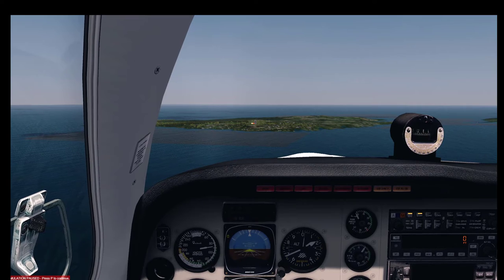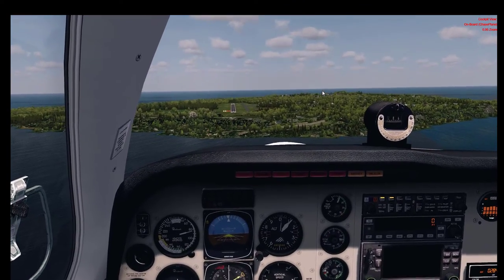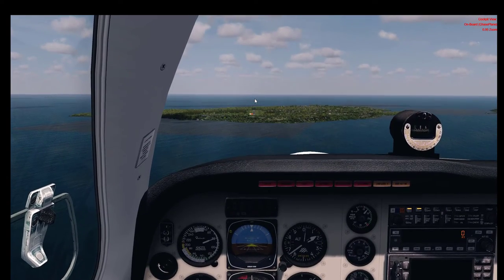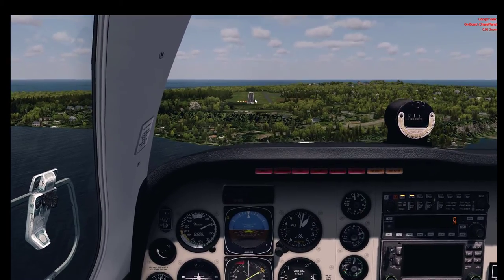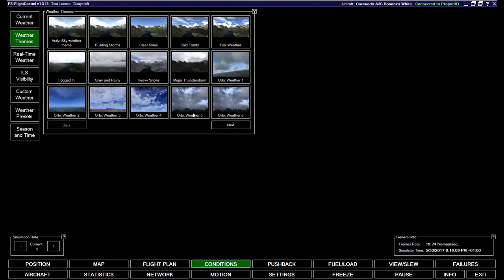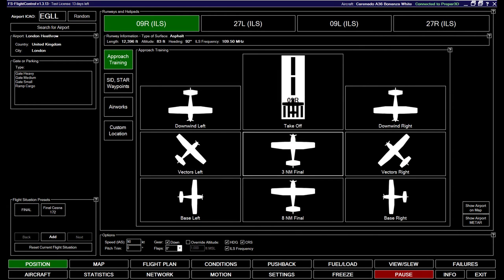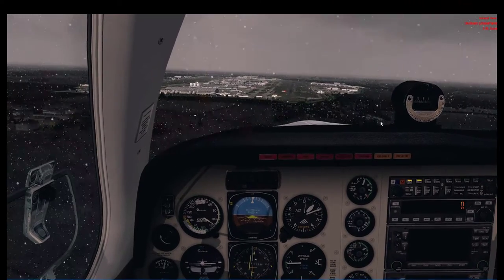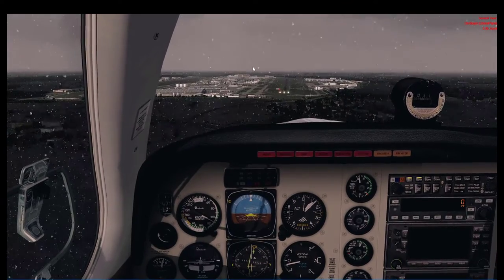First Impressions - FS Flight Control - P3D V4 - i7 4970K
If you fly P3D V1, V2, V3, V4, FSX, FSX-SE, here is a first impression of FS-Flight Control.

i7 4790K, OC 4.6 GHz
16GB RAM
Nvidia GTX 1060
Prepar3D V4
Orbx - Global Base Pack
Orbx Global Open LC Europe
PILOT'S - FS Global Ultimate
UK2000 Heathrow